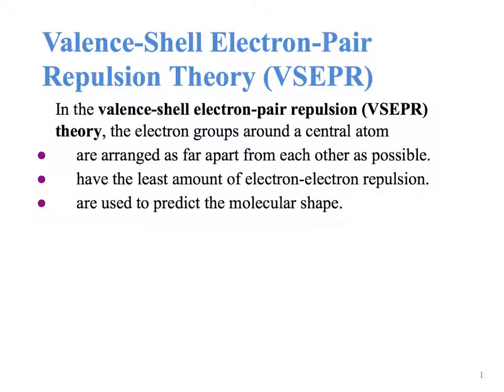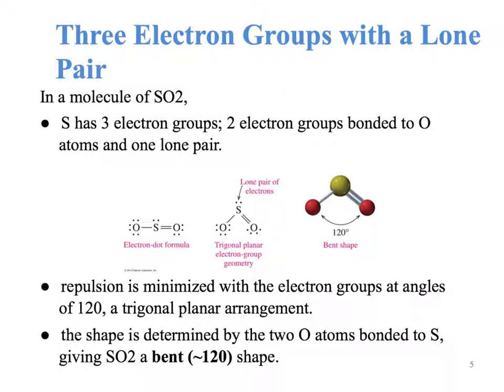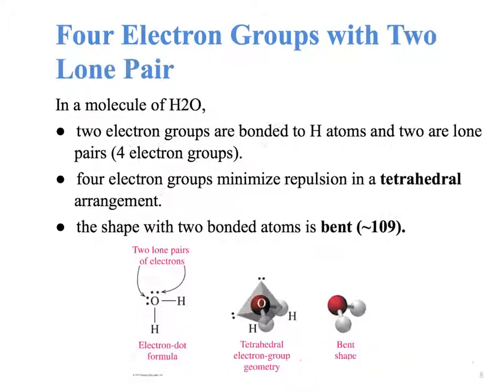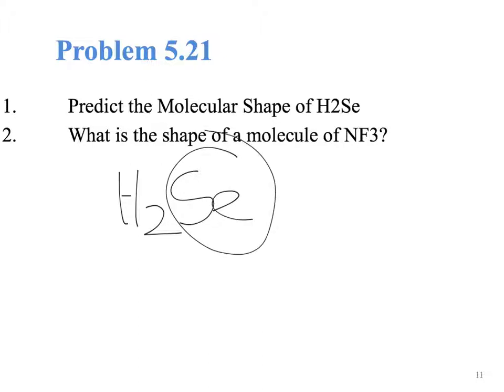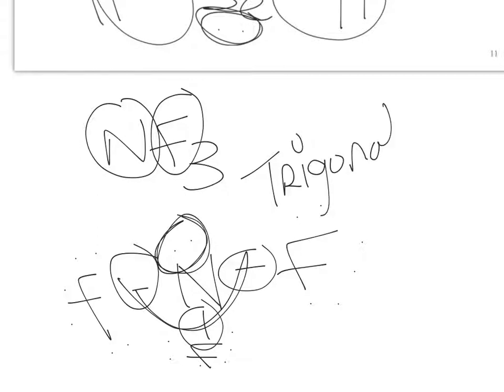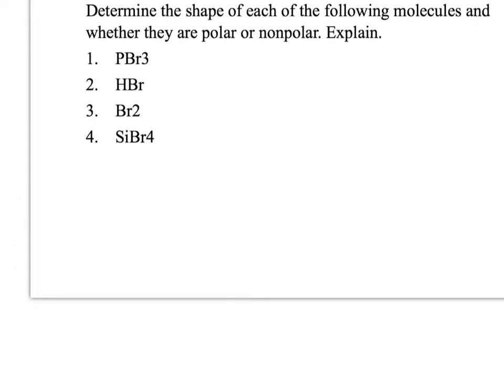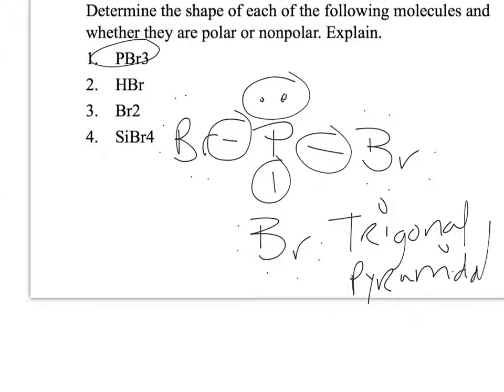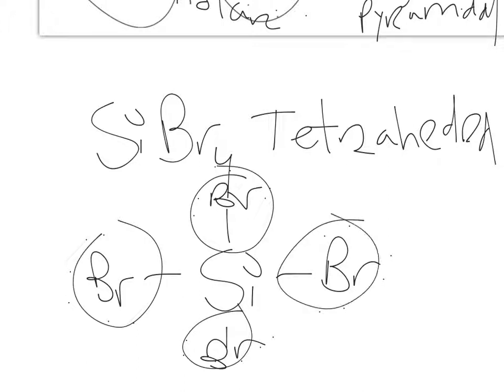CHM 101. Ch. 5 (slide 68 - 82)